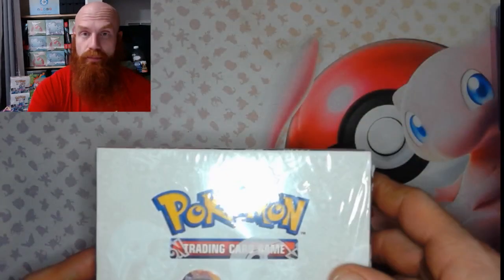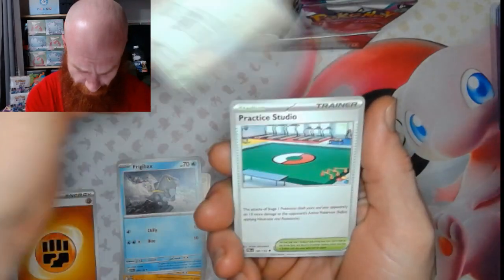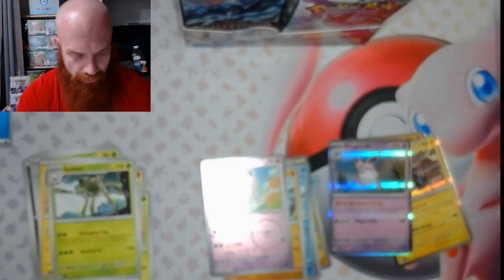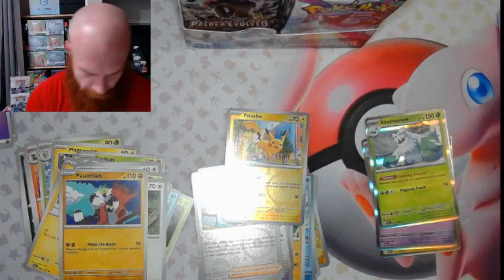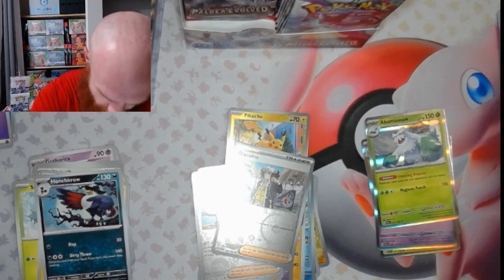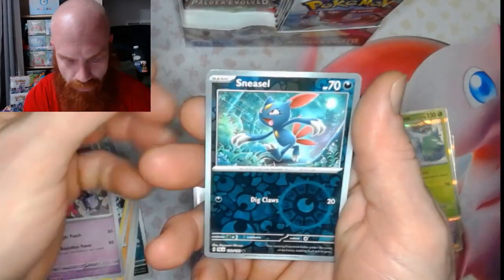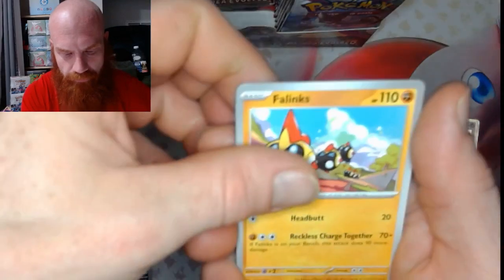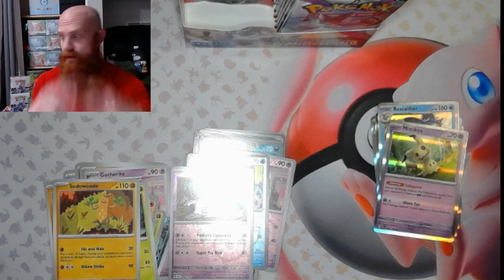Paldea Evolved Booster Bundle PT 1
Paldea Evolved Booster Rips review pokemon paradoxrift paldeanfates paldeaevolved #151